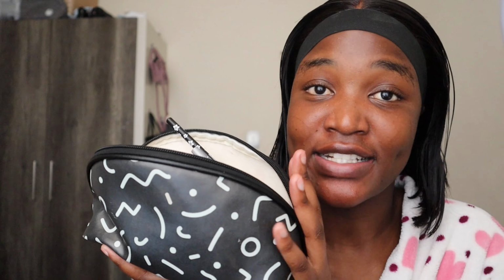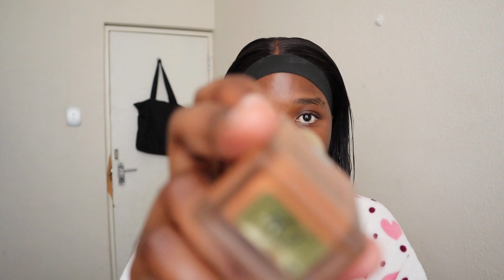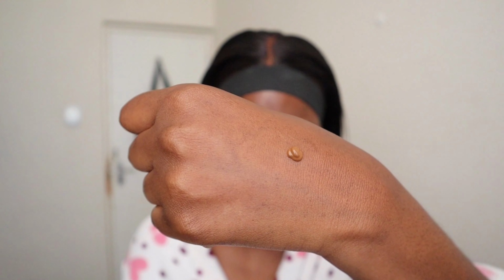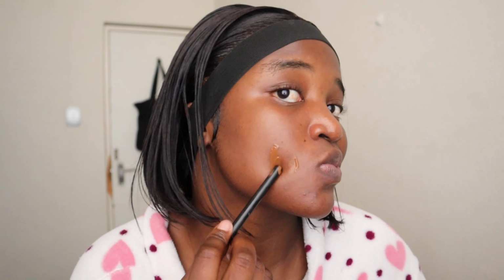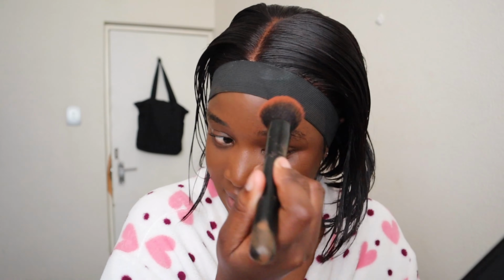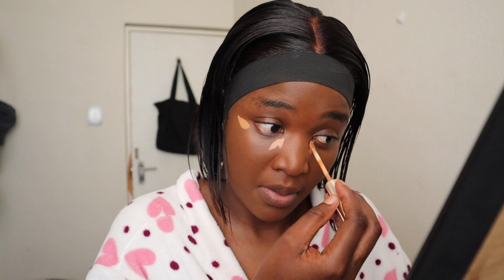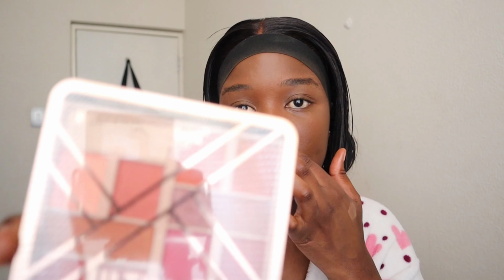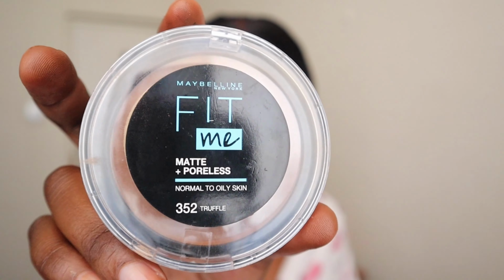DAILY VLOG: GRWM + BRUNCH W FRIENDS + MAKE-UP FOR THE FIRST TIME | South African youtuber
Hey my lovelies ;) thank you for clicking into this video. I really hope that you enjoyed the video, please do not forget to like, comment, subscribe and turn on the post notification bell so you get notified every single time I post a new video. Take care❤️

Instagram › thato_...Nontando Howcan Mbulazi (@thato_mbulazi) • Instagram photos ...